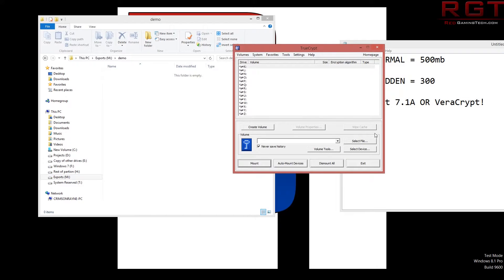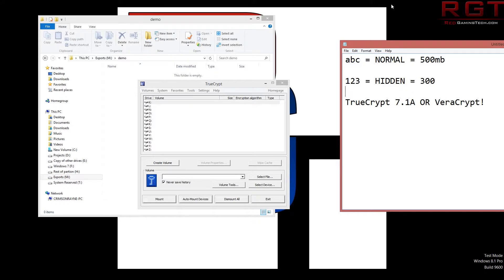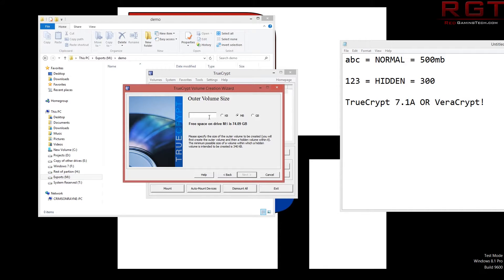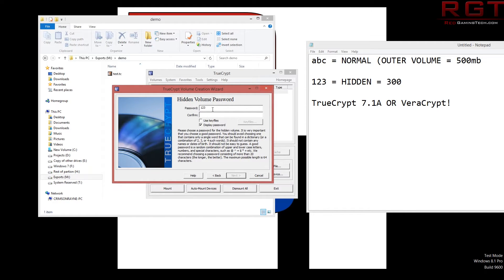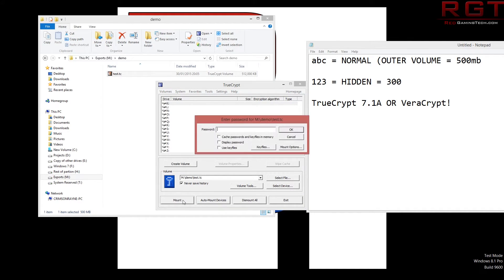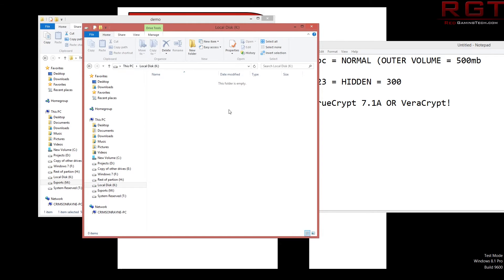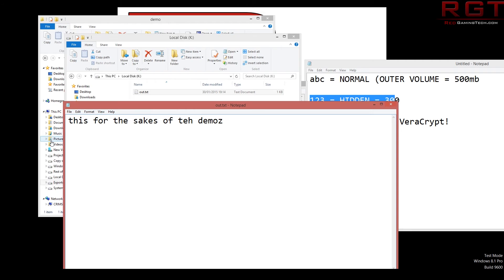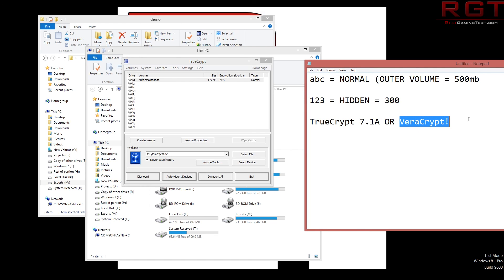Creating an Encrypted Volume and Hidden Volume Basic Tutorial Using TrueCrypt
A basic beginners guide to encryption using TrueCrypt, but this will also work fine for various other pieces of encryption software too!